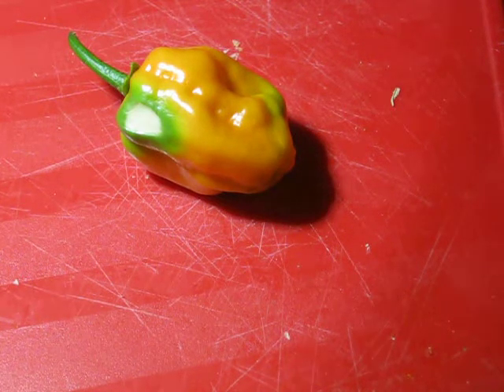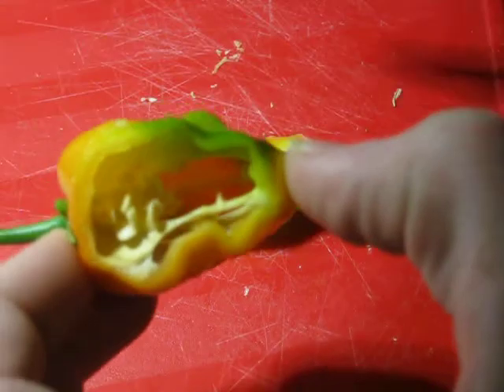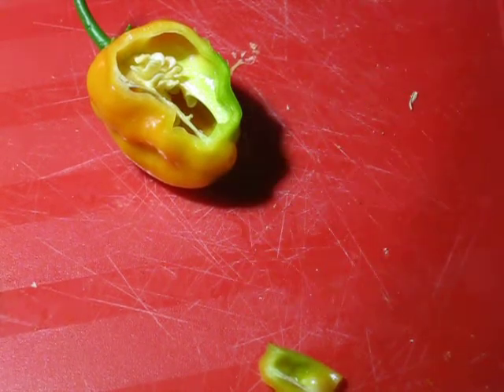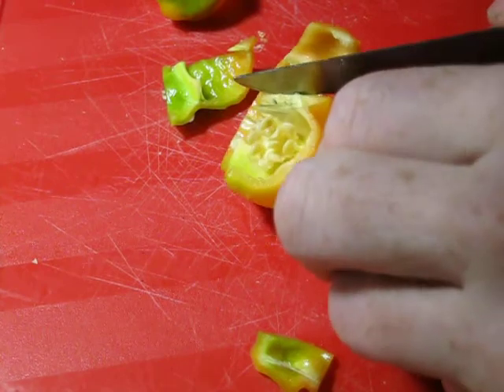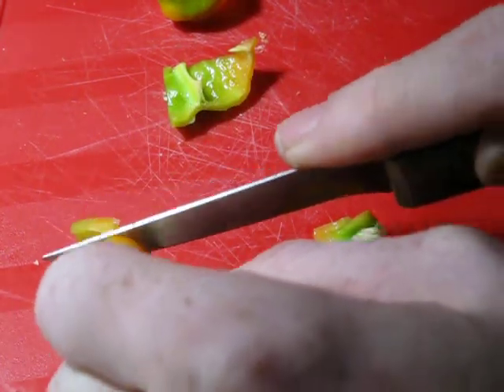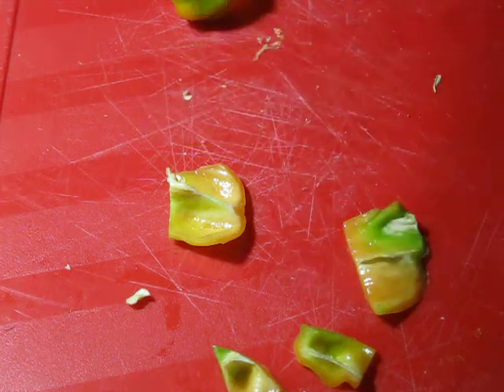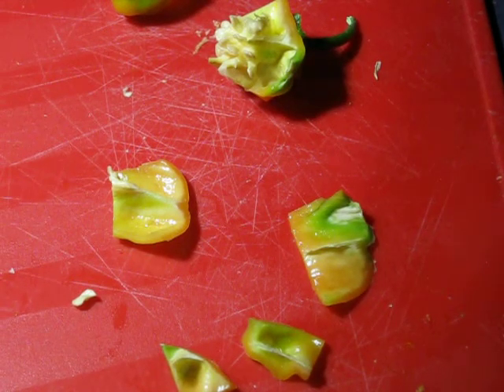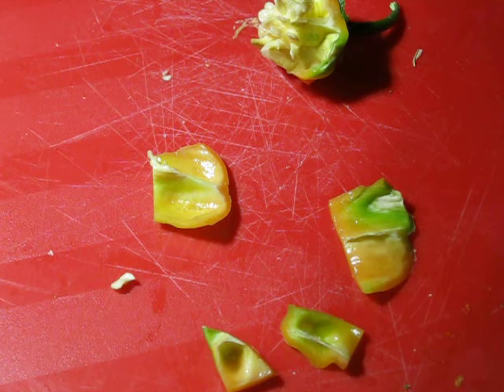Mystery pepper tasted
This pepper was labeled as tabasco... but turned out to be a orange habanero.  It's kinda how life goes...